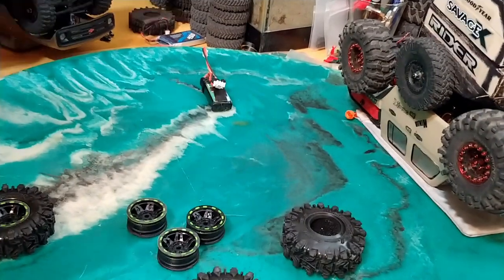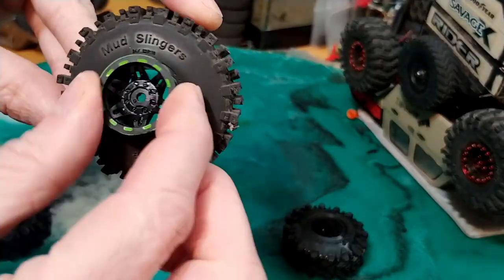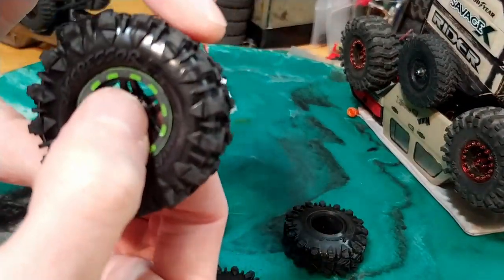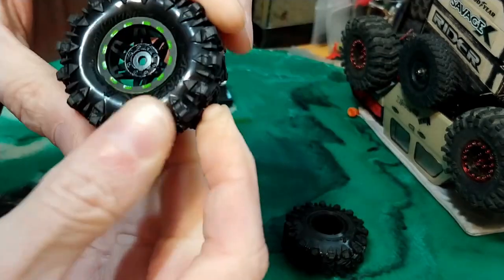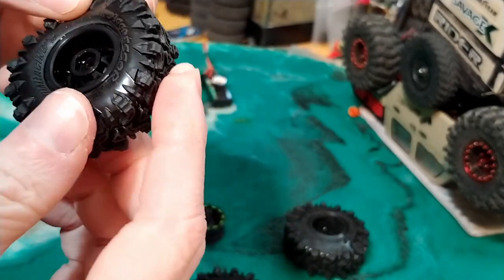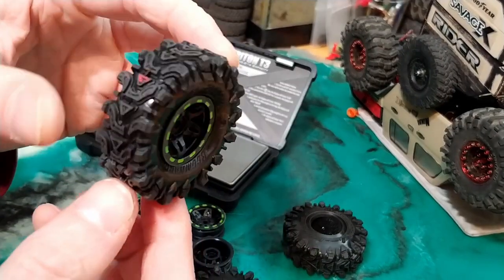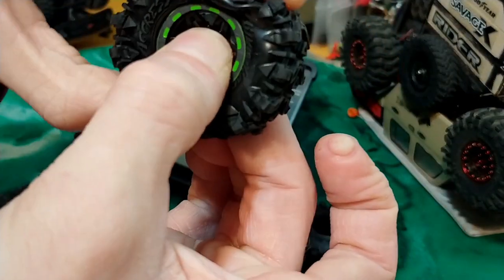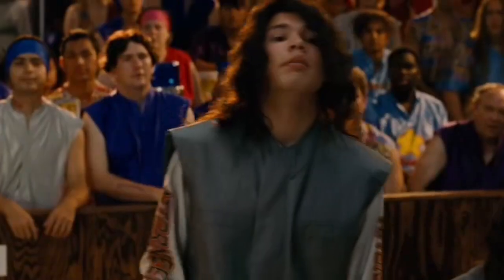Aggressors no glue needed on Ax24 wheels they are that small.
Smallest inner diameter Ive seen on a set of wheels so far. They hold extremely well to these wheels that would need glue with all the other tires Ive collected so far.